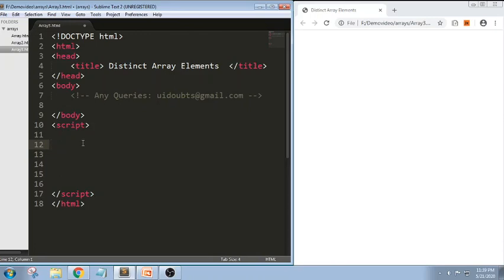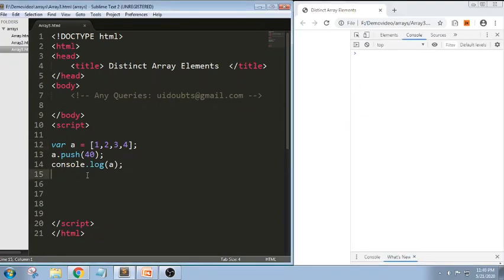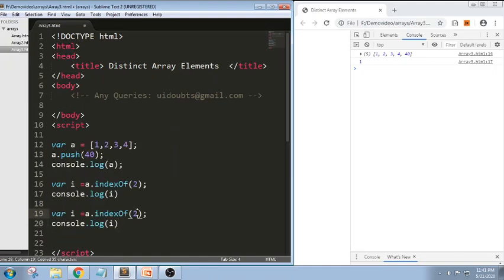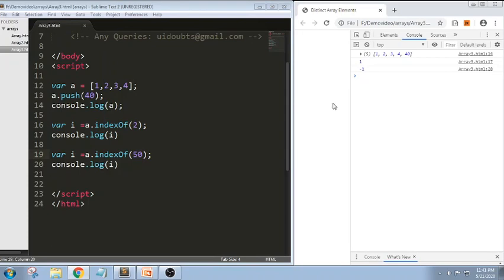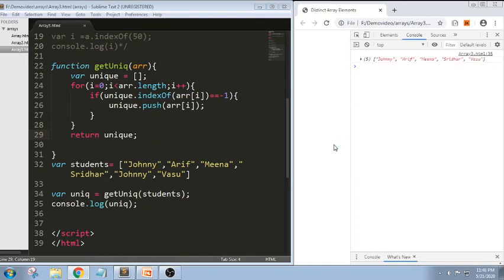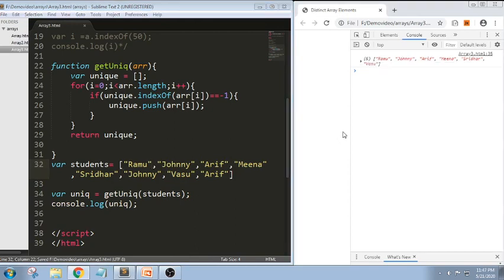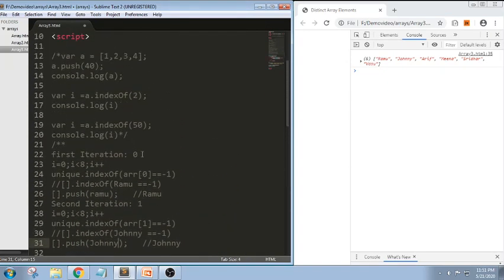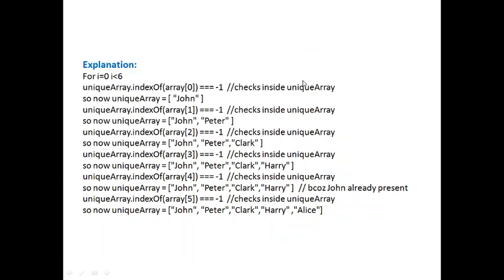Print All Distinct Elements of a given array| JavaScript Coding Challenges | JS Tutorial Beginners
Distinct Elements in Array (Problem & Solution)
Print All Distinct Elements of a given integer array
how to find distinct elements in an array - javascript
javascript program to print distinct elements in an array
How can you get distinct elements from an array by avoiding duplicate elements?
Get all unique values in a JavaScript array (remove duplicates)
Distinct  remove all the duplicate elements